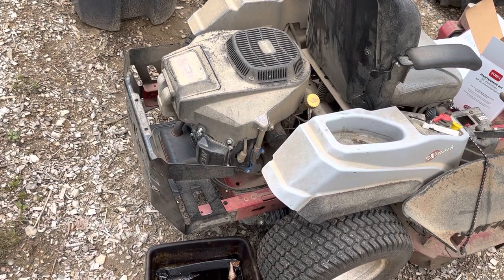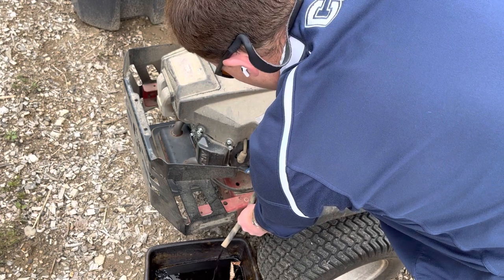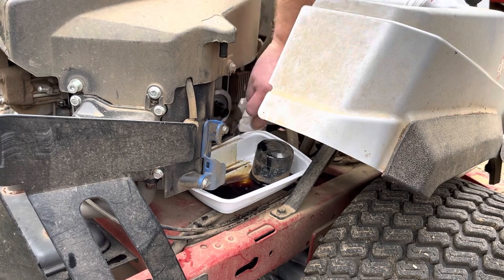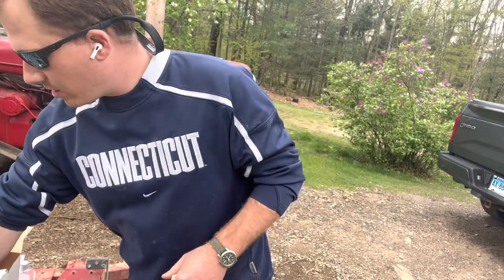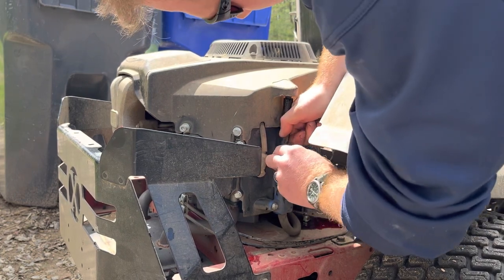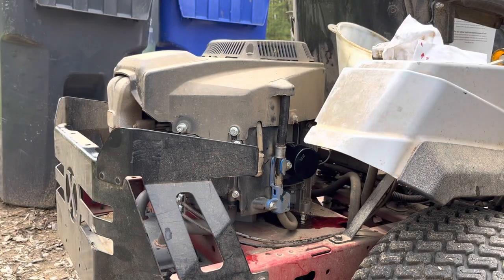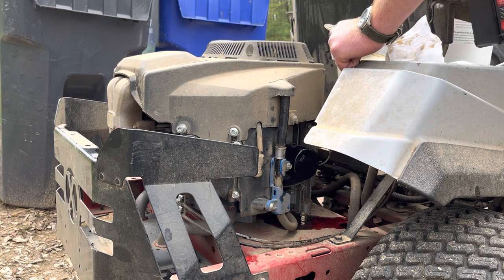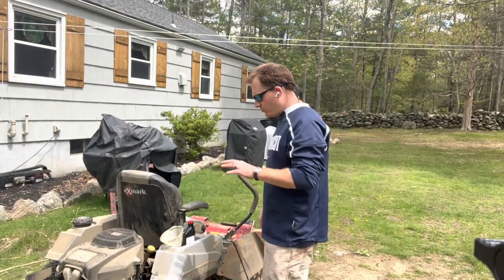Exmark Quest S-Series Oil change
Oil Change on the Exmark Quest S Series